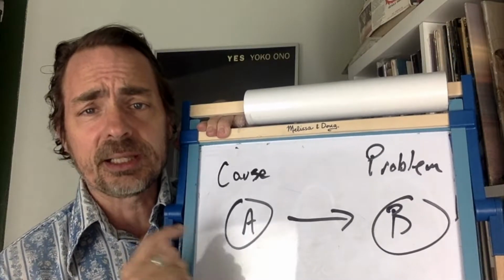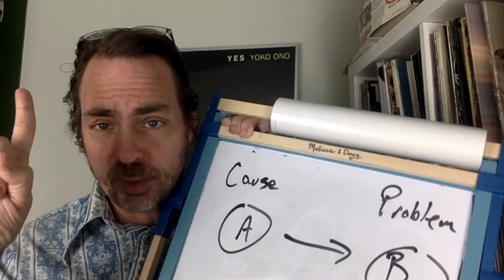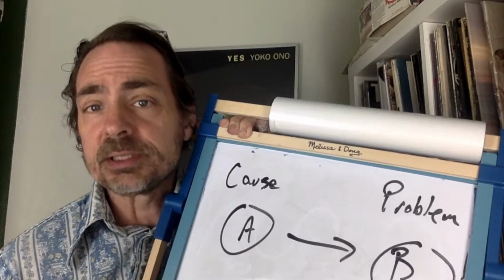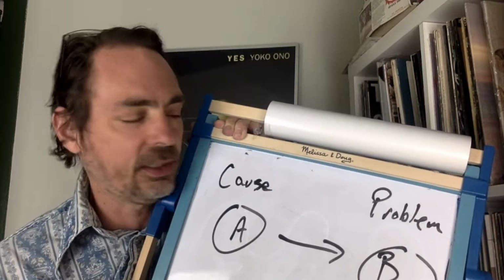Soc 206 - Reading Research about Social Problems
Randy discusses the how research questions can end up as social policy.